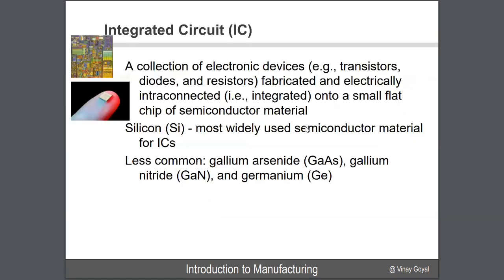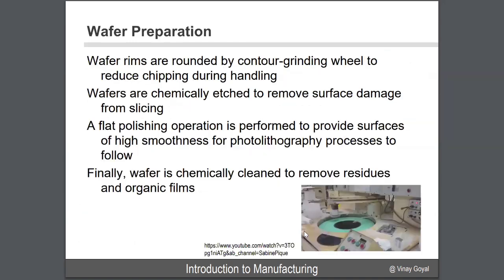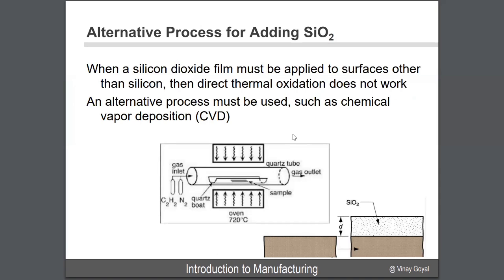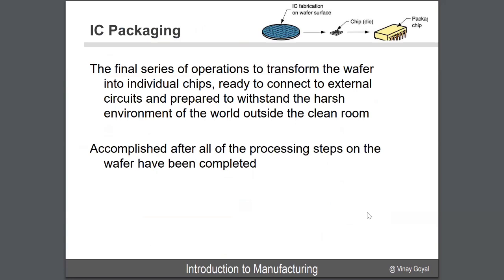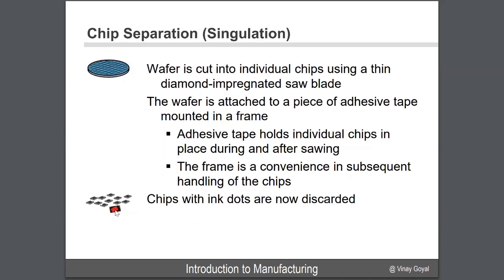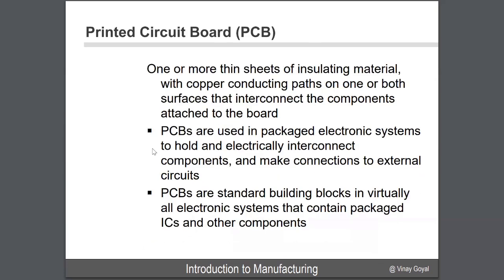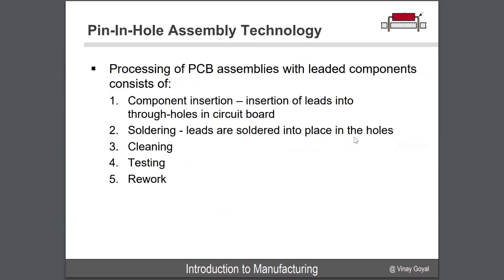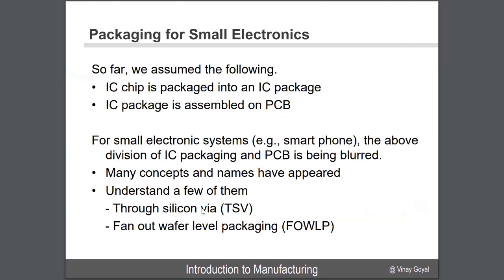14. Introduction to Manufacturing: Electronics Manufacturing Part II